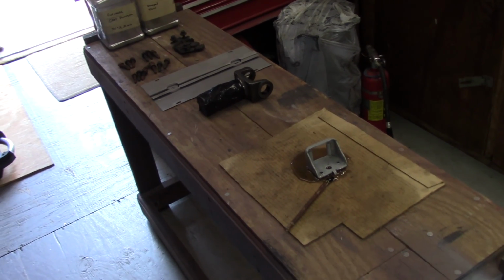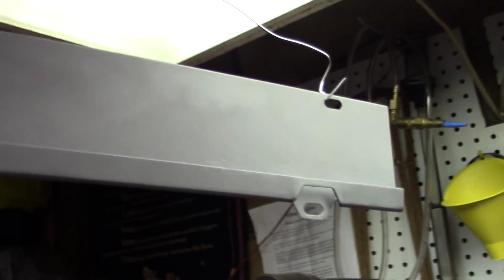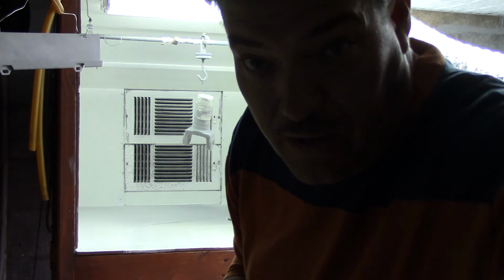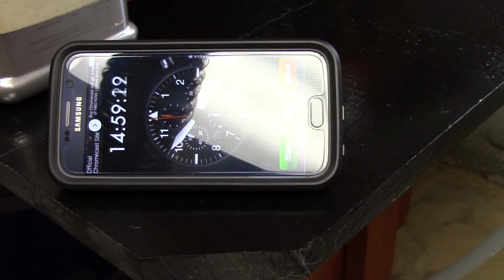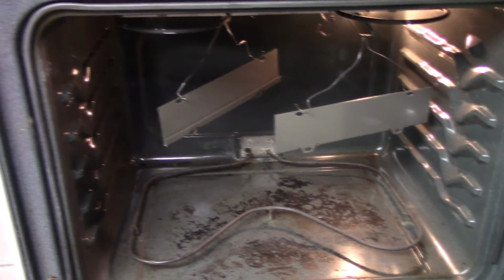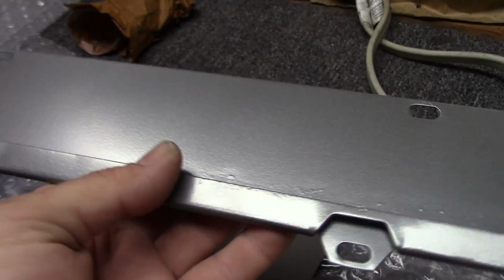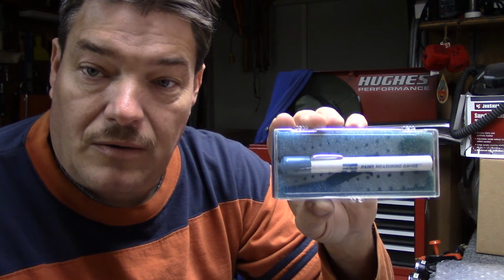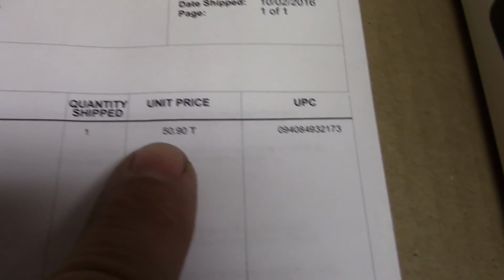Powder Coating Camaro Parts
More work bench detail. Powder Coating some small parts. Also restoring some bolts and fasteners.

Intro:
Flixpress. Pay as you go plan.